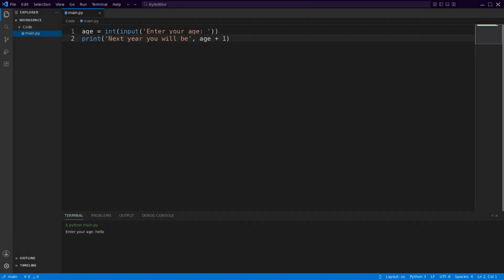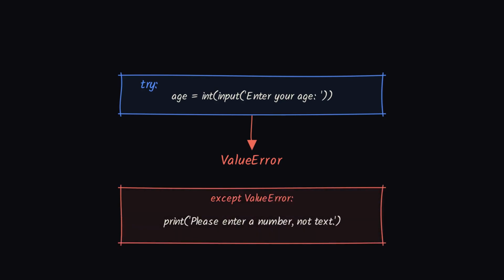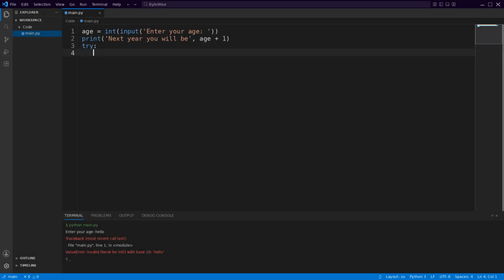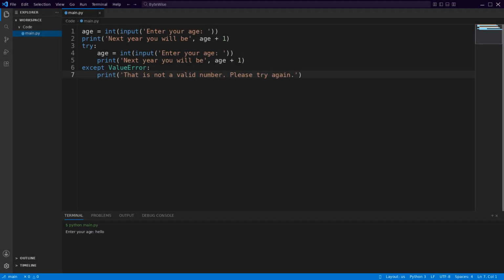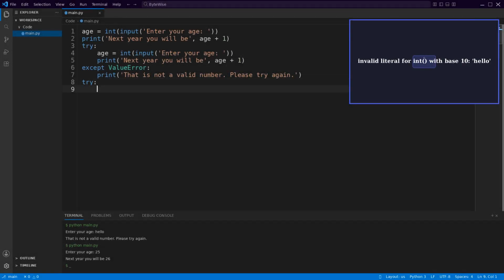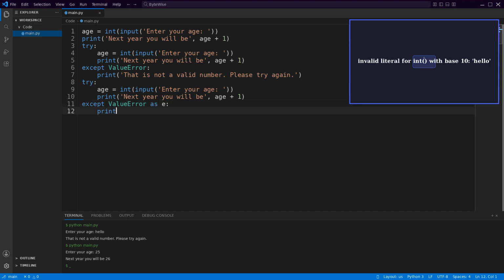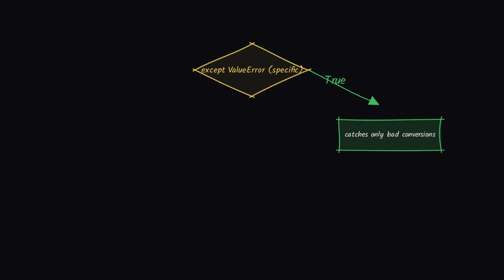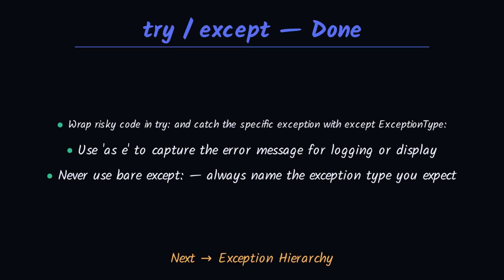Python Error Handling: How to Use Try / Except (and Stop Crashes)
Stop your Python programs from crashing! In this tutorial, we dive into Python error handling and show you exactly how to use the try / except block to catch errors gracefully before they blow up your code.

Whether a user types text when you expected a number, or you're dealing with unpredictable inputs, the try / except block is your safety net. We'll look at what happens when Python throws a ValueError, how to write a clean try/catch block, how to capture the exact error message using as e, and why you should never use a bare except clause.